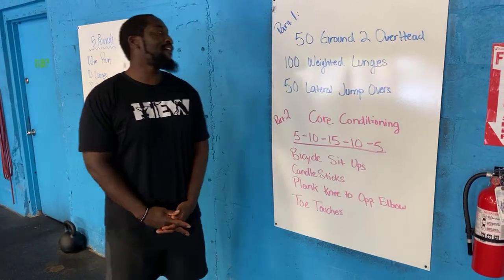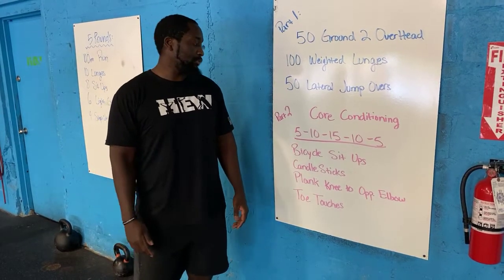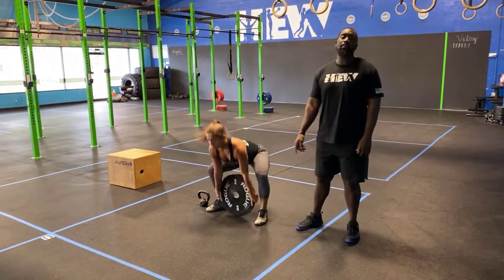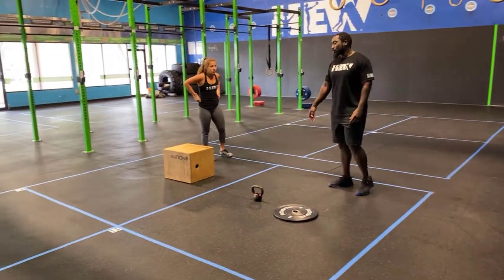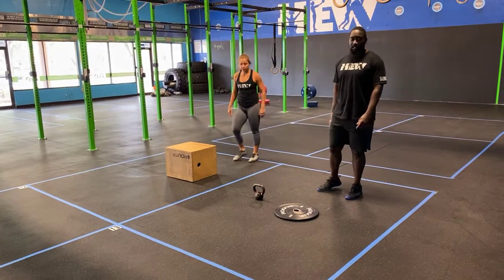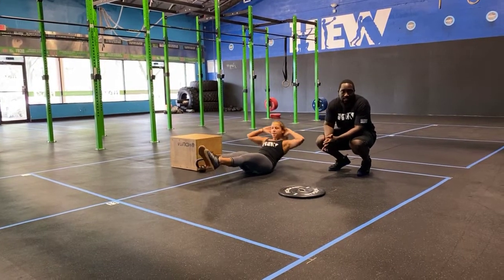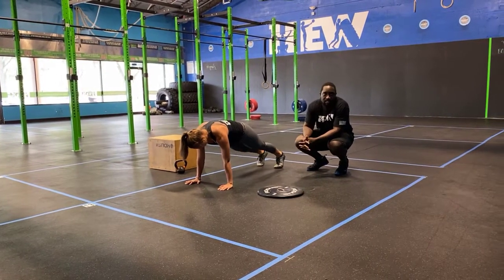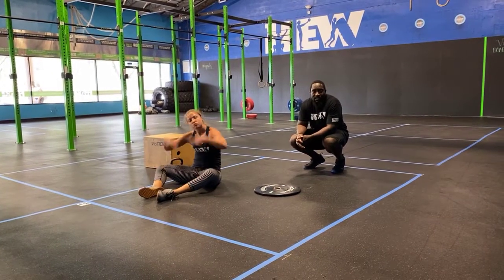HEW Workout May 20th, 2020